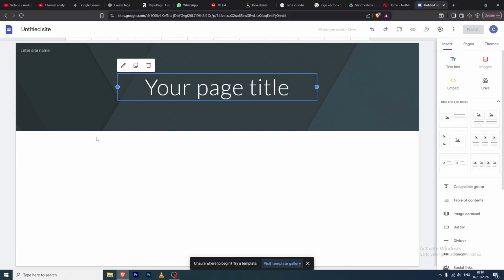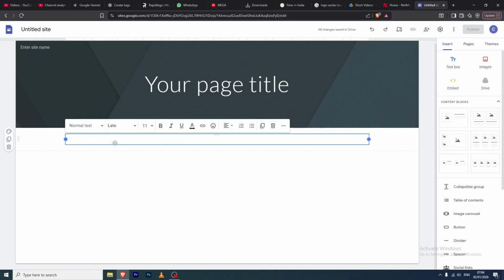How to Make Numbered List on Google Sites [easy]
To make a numbered list on Google Sites in early 2026, you can use the Numbered list icon in the text formatting toolbar to automatically organize your content. First, click on an existing text box or go to the Insert tab and select Text box to create a new one. Once you have typed your items, highlight them and click the Numbered list icon to instantly apply sequential numbers; alternatively, you can simply type "1." followed by a space at the start of a new line to trigger the automatic list formatting. You can create sub-items or "nested" lists by pressing the Tab key to indent a line, and you can return to the main list by pressing Shift + Tab. When your list is complete and perfectly structured, click the blue Publish button in the top-right corner to make the organized content visible to your site visitors.